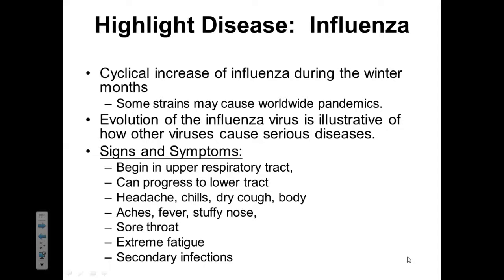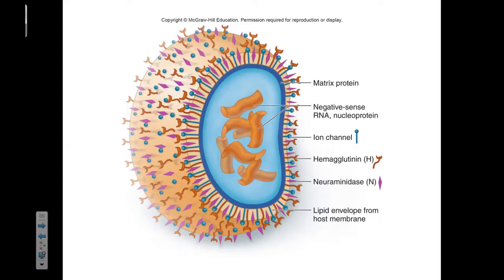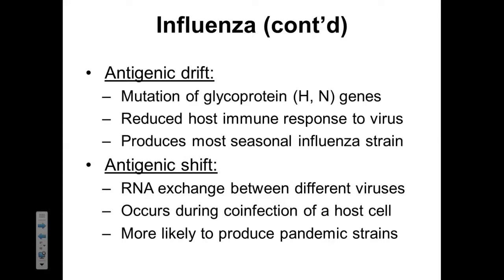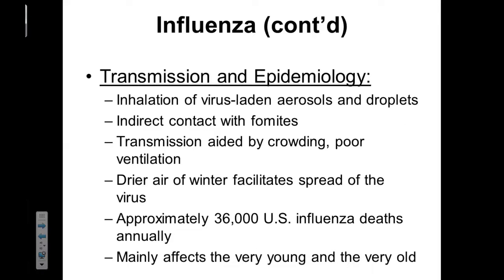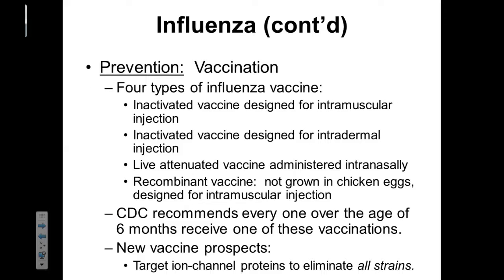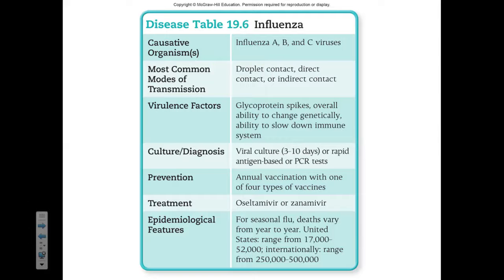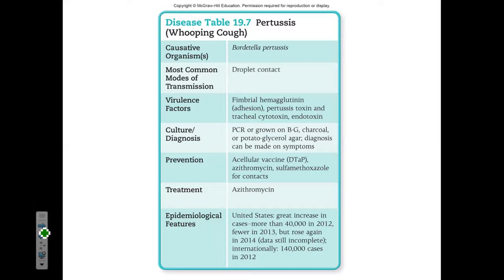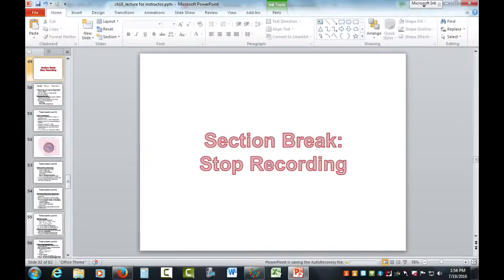Micro Ch 19 Influenza Pertussus RSV